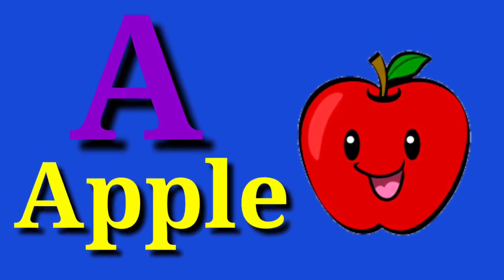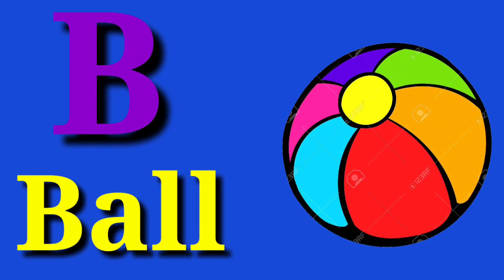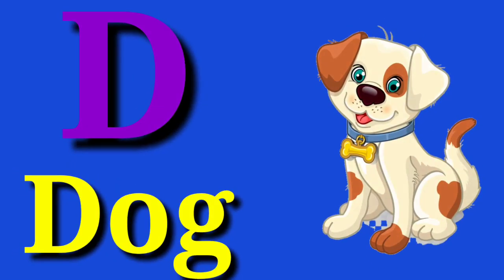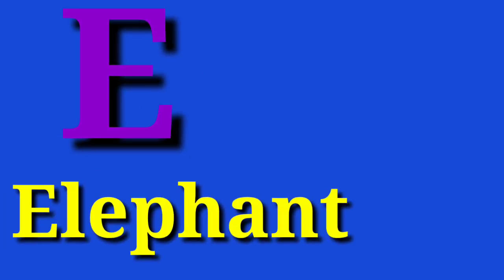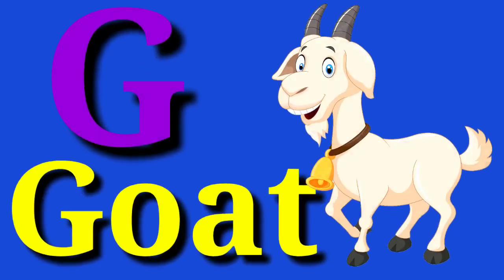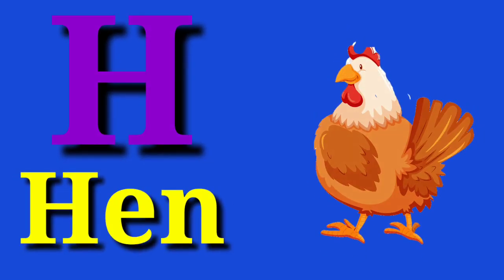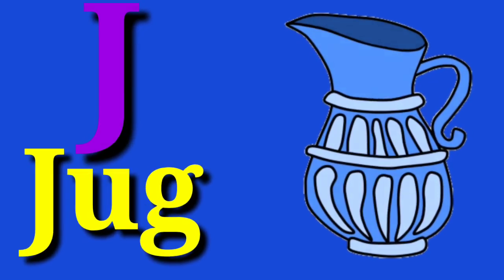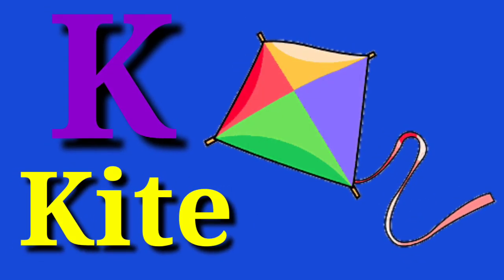A for apple b for ball | abcd | phonics song | अ से अनार | क से कबूतर | अ आ इ | क ख ग | a toz